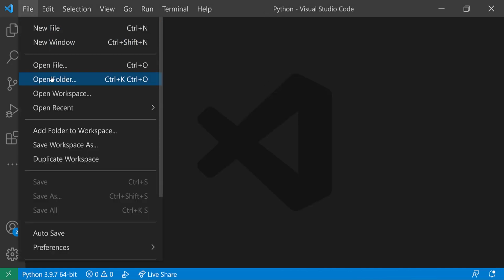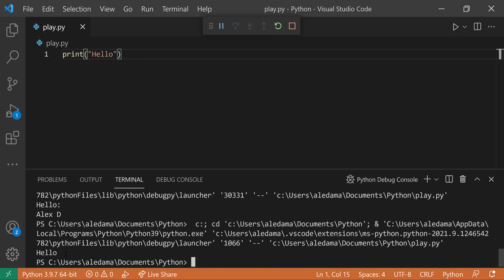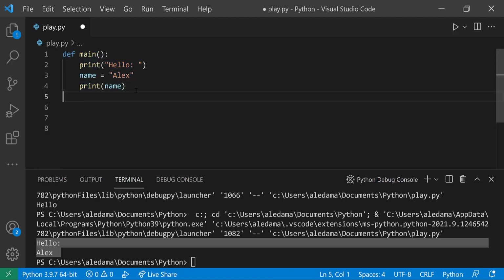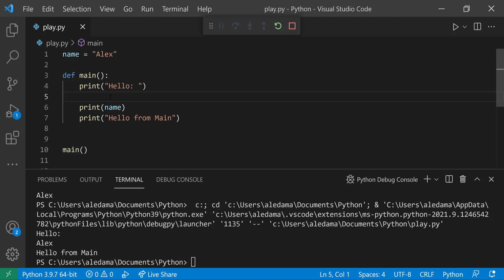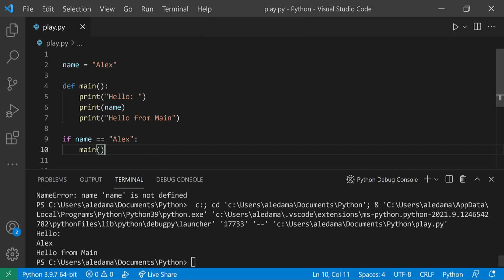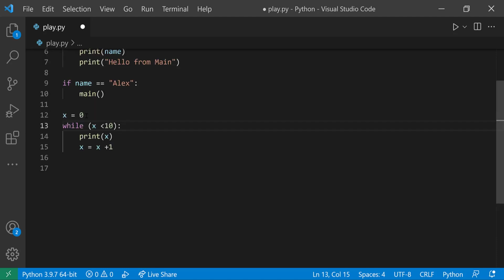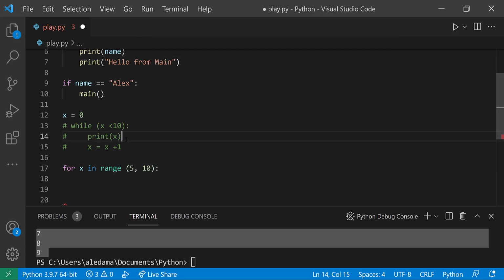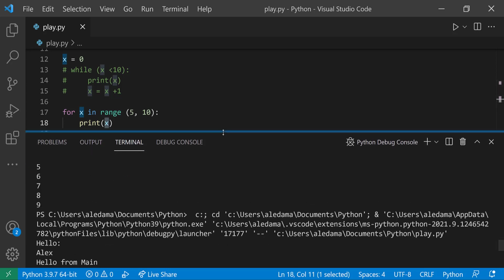O3DE - Python Precursor Part 01